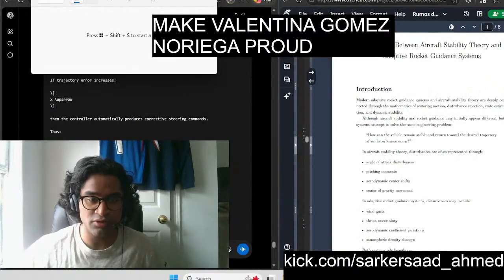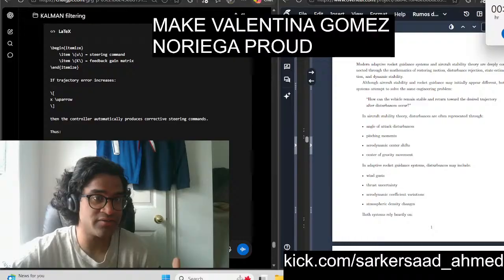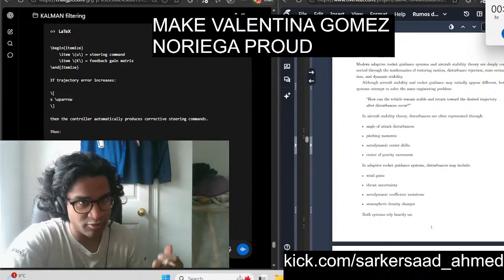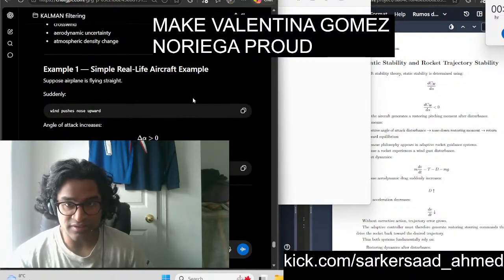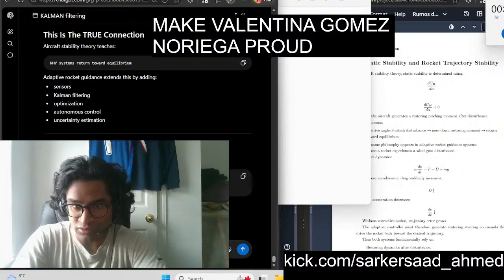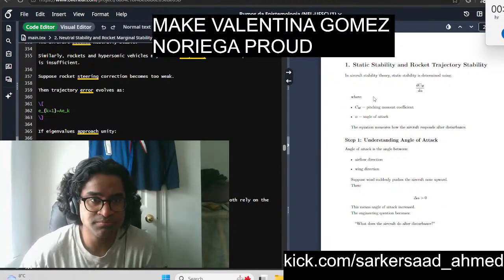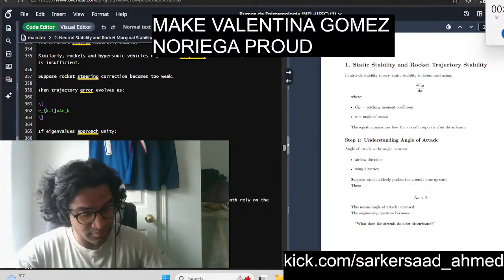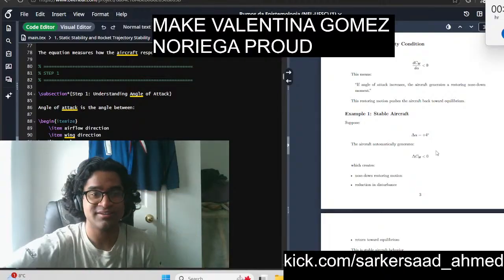Finishing chapter 1.3 for my Aerodynamics book